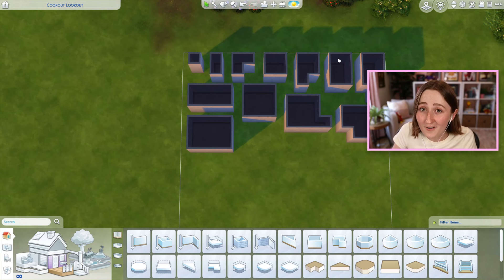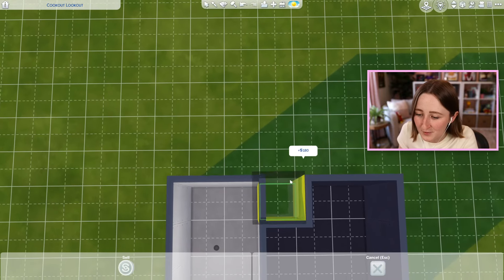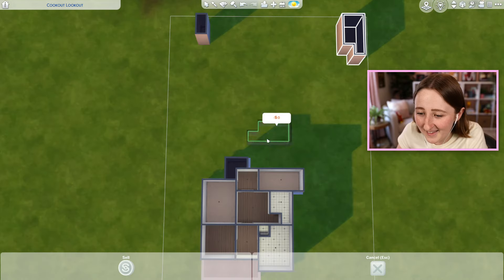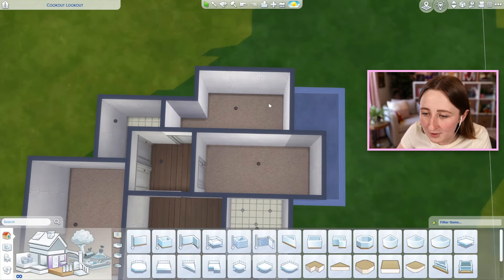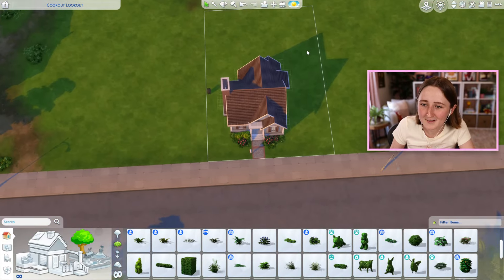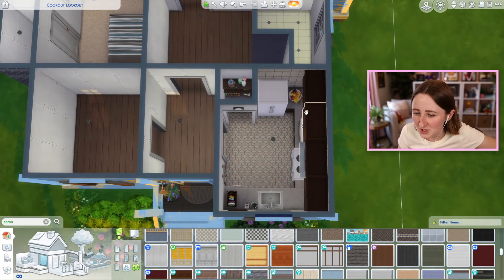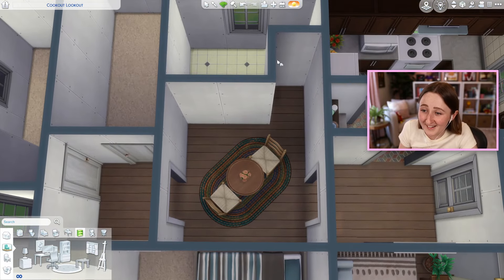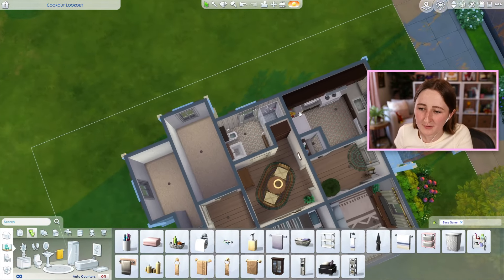this sims build is a PUZZLE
Each room is 1 tile bigger than the previous! Let's piece it together!